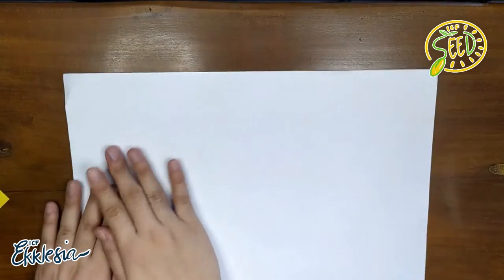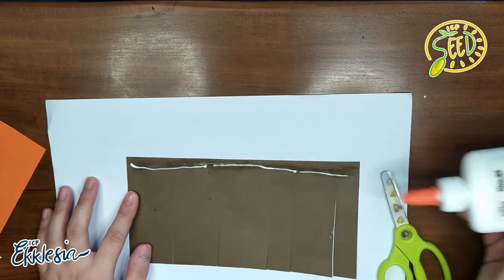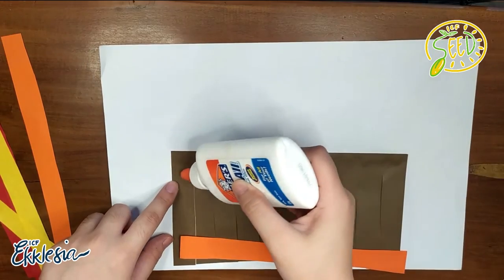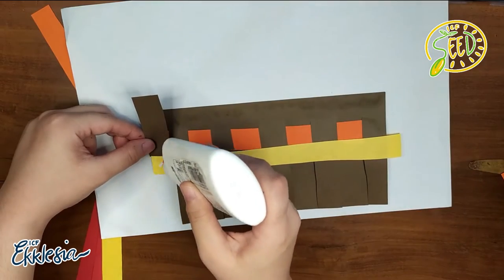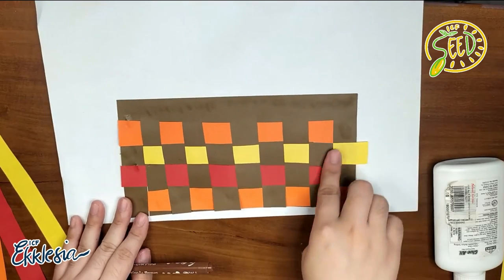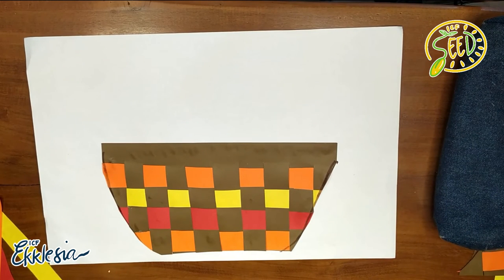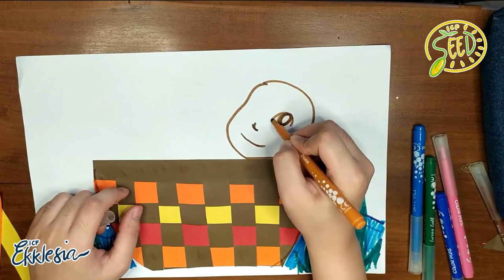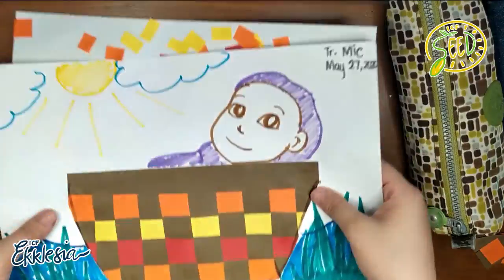Let's Create! Moses in the Basket Craft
Today, we're making another craft - Moses and the basket! ♥